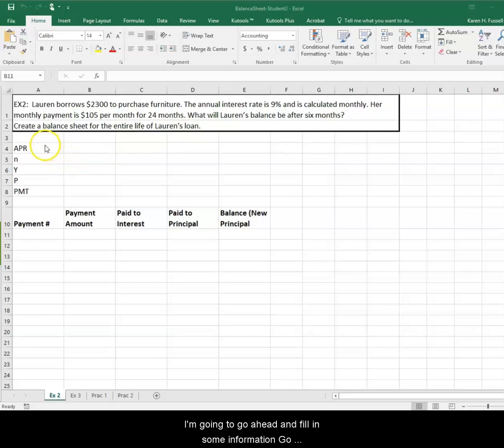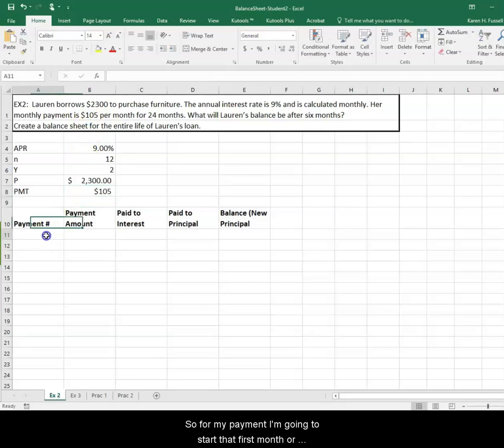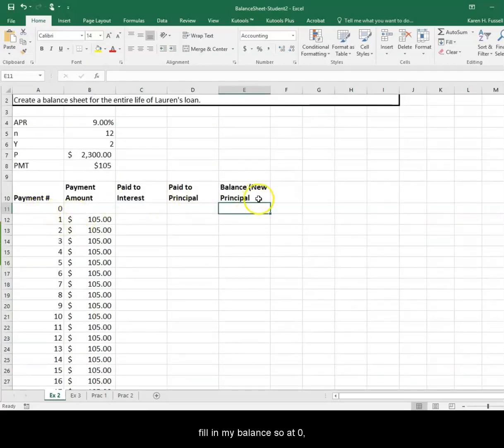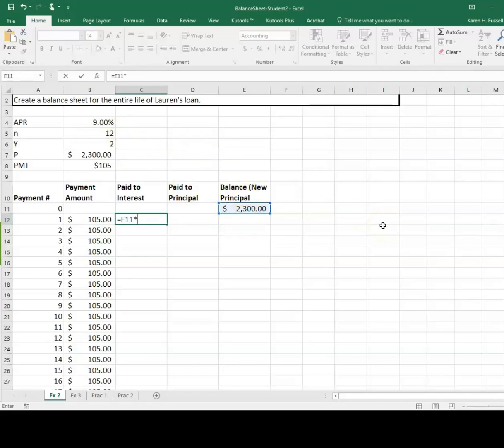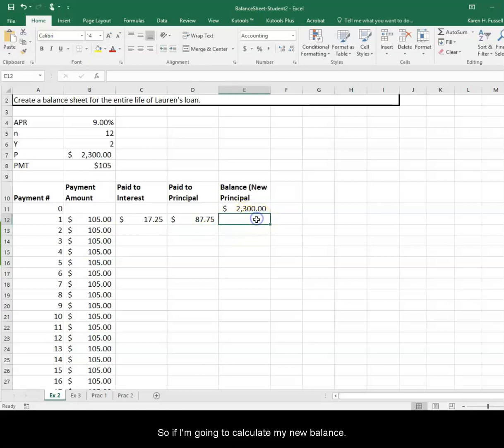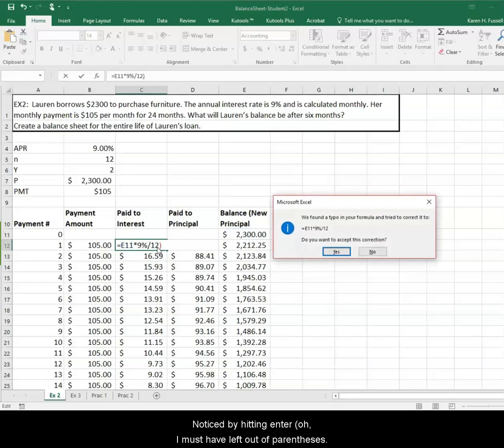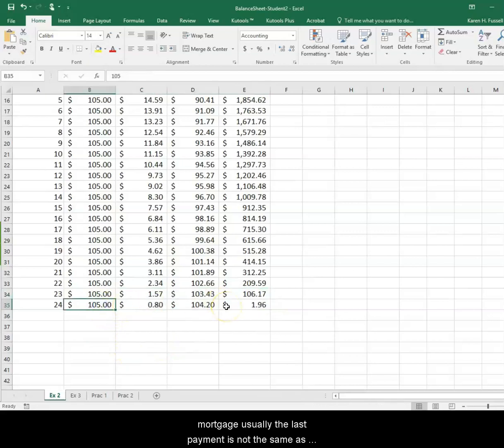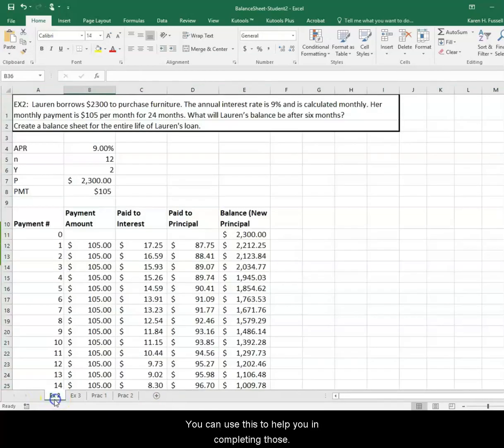Balance Sheet Example 2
MAT 043 Balance Sheet lesson, example 2 worked in Excel